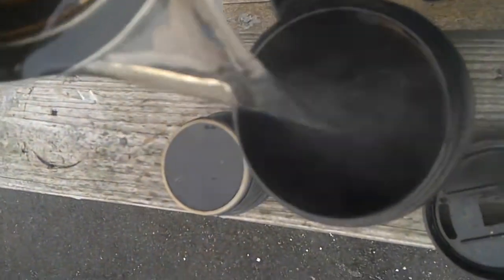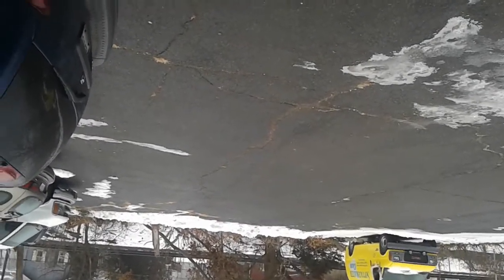canning jars prepper R T F M